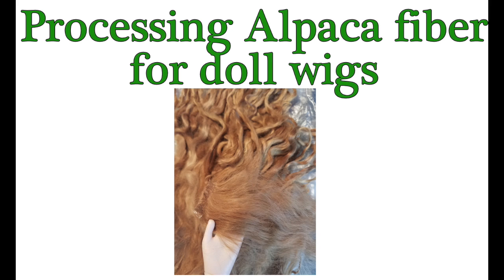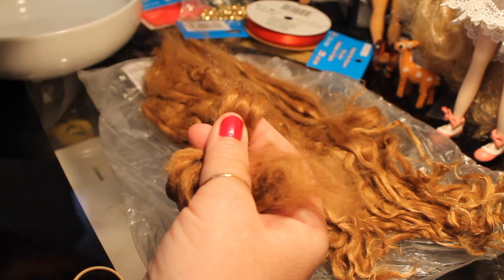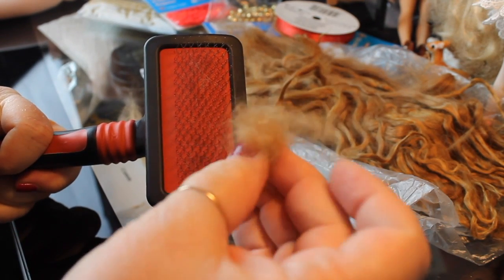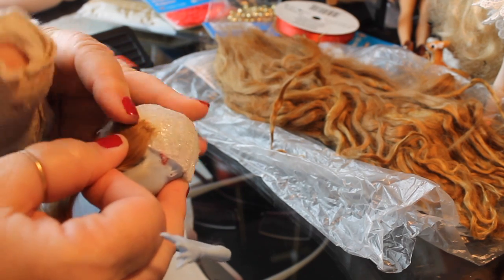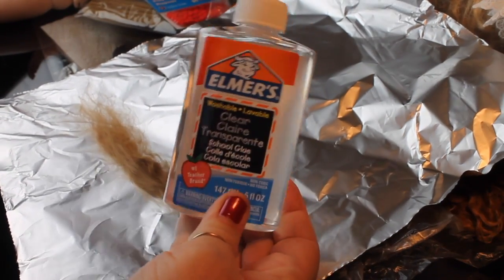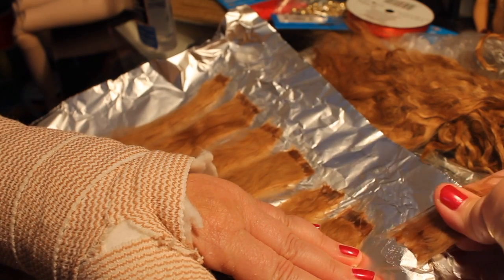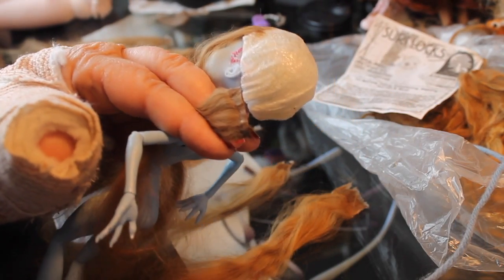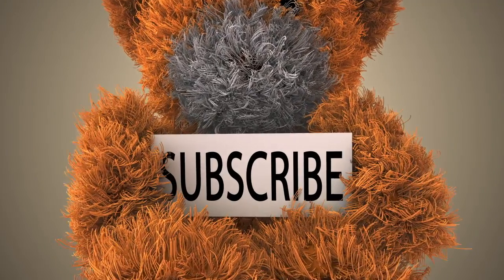Processing Alpaca Fiber for Doll Wigs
This video focuses on how to prepare alpaca fiber for doll wig making. I'm using Suri locks from Alpacameadow.com. In the next video I'll be sewing the prepared wefts onto the wig cap I made in the last video. Enjoy!

1. Liquitex Matte Medium – use with airbrush as a base on face-ups before adding color

2. Liquitex High Gloss Varnish – use on eyes and lips as a final coat to add clear gloss finish:

3. Liquitex Matte Varnish – use with airbrush as a final finish to face up.

4. Krylon UV protectant clear spray in MATTE – If you don’t have an airbrush, this is a good final coat. Use as a final coat on face before adding gloss varnish to eyes:

5. Faber watercolor pencils – These are a little cheaper than Derwent and work well. Plus you get a sharpener and brush included

6. Pencil sharpener – Battery operated one

7. E-6000 glue small tubes – I buy in bulk (LOL) – use on just about everything

8. Ginger small scissors – sharp, and great in small spaces

9. Ginger large scissors – great for fabric

10. Baby sewing machine – Janome brand (the style I have (New Home) is no longer available, but this is pretty much the same thing.)

11. My big Singer sewing machine with 100 stitches

12. Martha Stewart X-acto knife – Okay, you don’t really need the Martha Stewart one, but I love the handle and the way it fits my hand. And it’s pretty. So there!

1. Easy Mold silicone mold material – I use it to make molds for polymer clay doll shoe soles and other things you want to make over and over

2. Liquid Sculpy – for bonding clay pieces or decorations to clay

3. Polymer clay cutting tool

4. Polymer clay roller

5. Set of Premo Polymer clay in assorted colors

6. Prismacolor Chalk pastels

7. Tacky glue

8. Good quality Acrylic paint set that’s not too expensive

9. Tiny brushes I use on face ups – These are actually for nails, but they’re perfect for applying pastels and paint to doll faces, too. Plus, it includes the small ball top tool I use to make the white sparkle in doll eyes

10. Pearl EX sparkling powder pigment set – for special effects on clay or dolls and accessories

11. Air brush – use this to apply theLiquitex Matte medium and Matte Varnish to doll faces before and after face-up. Can use to apply paint to face also if you like that effect. This is a good starter set

12. Suri alpaca locks – for doll hair

13. Pet groomer brush for brushing the alpaca hair